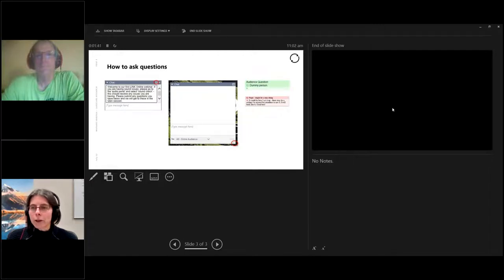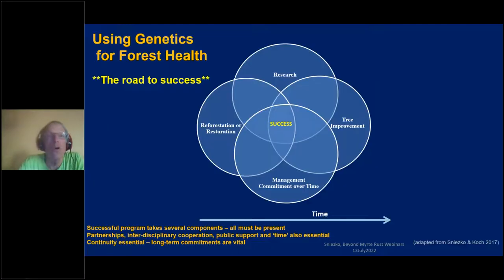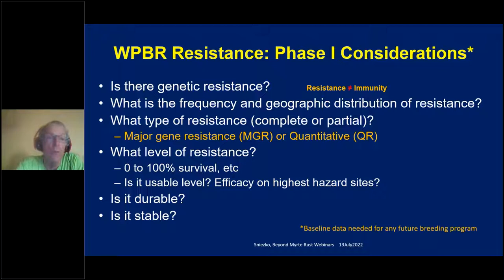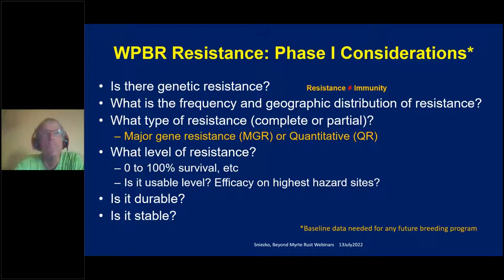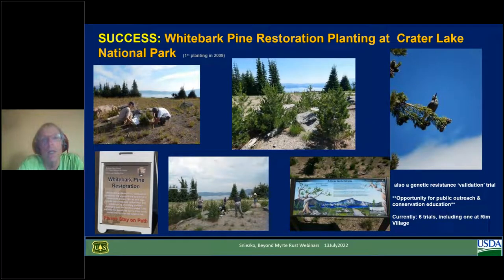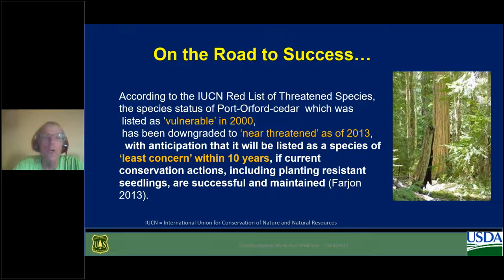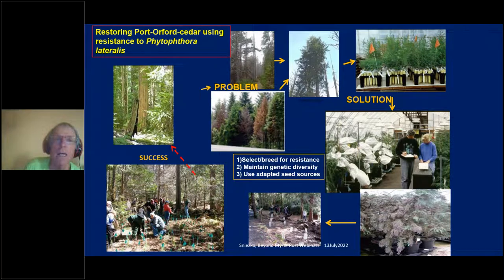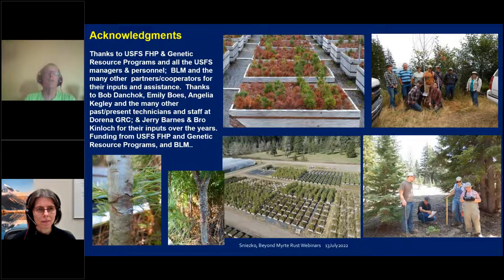Beyond Myrtle Rust: Finding and developing genetic resistance in forest trees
Forests supply invaluable ecosystem services to society but are threatened world-wide by non-native pathogens. There are few or no management options with which to mount an environmentally friendly and effective response. One of the newest ‘invaders’ is Austropuccinia psidii, the causal agent of myrtle rust – currently impacting Myrtaceae in New Zealand, Australia, and Hawaii. If the impact of myrtle rust is projected to be high and if vulnerable species are of significant interest to society, then searching for and using the genetic resistance present in a tree species may be the key viable option for species restoration. However, in only a few cases has this genetic resistance been successfully developed for operational use.

Watch to hear Richard talk about how applied resistance programs in the U.S. illustrate what is needed to ensure a successful program, as well as limitations to genetic resistance. Resistance programs and their utility are dependent not only on inputs from research, but also require tree improvement facilities, as well as partners, public and administrative support, and ultimately resourceful land managers that will use the resistant materials in restoration or reforestation. Partners/co-operators in successful U.S. programs include federal, state and county agencies, private companies, non-governmental organisations, Canadian agencies, and Native American tribes. All successful resistance programs to date have used traditional selective breeding technologies with little or no assistance from biotechnology. Although there are some parallels with crop breeding for resistance, there are also important differences in resistance breeding of trees. The time is right to capitalise on knowledge gained from successful forest tree resistance programs to examine how to develop resistance most effectively in species affected by myrtle rust.